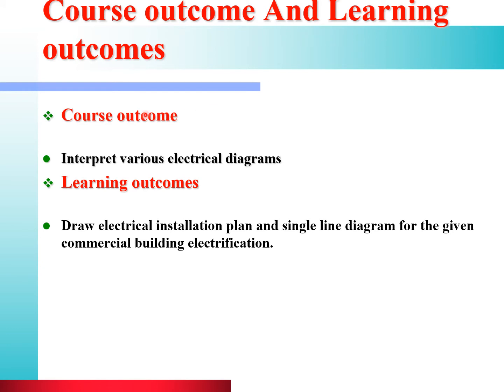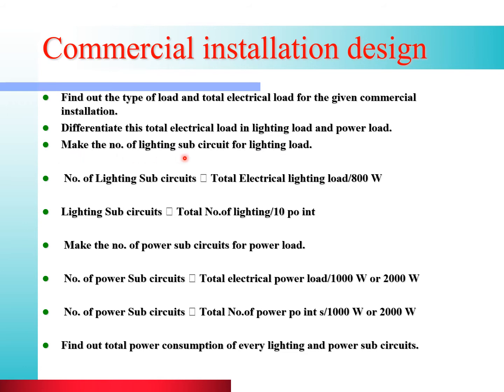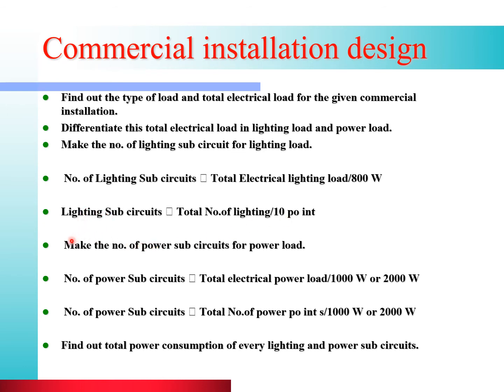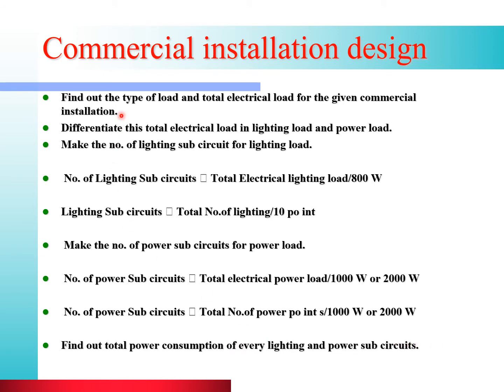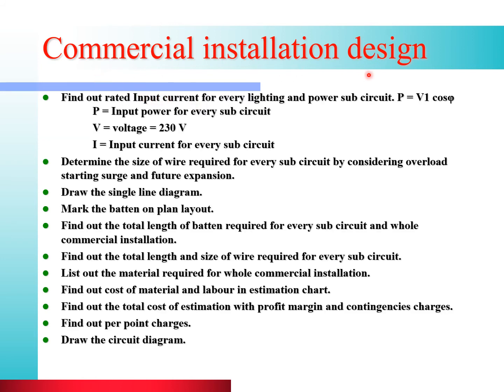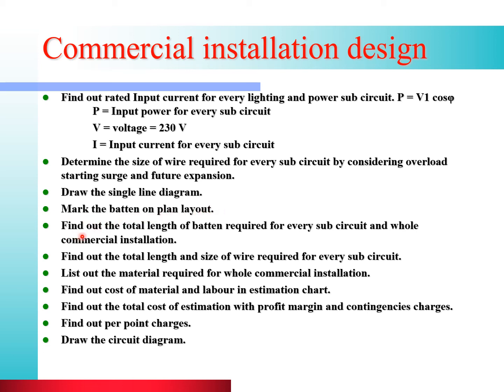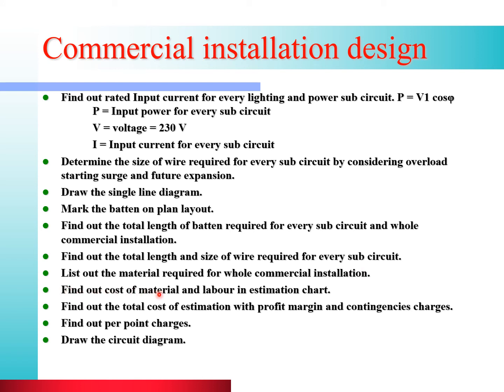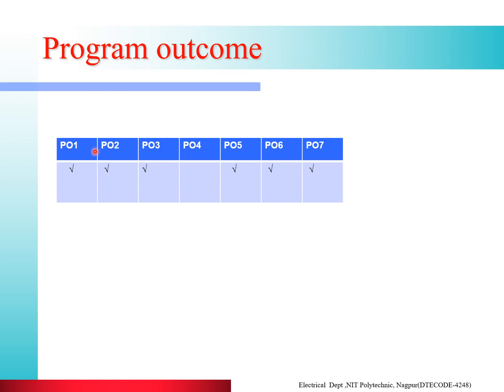EEC unit 2 VIDEO 4 commercial installation rules